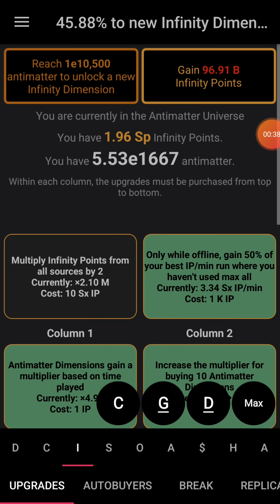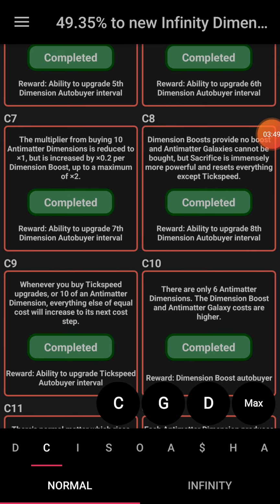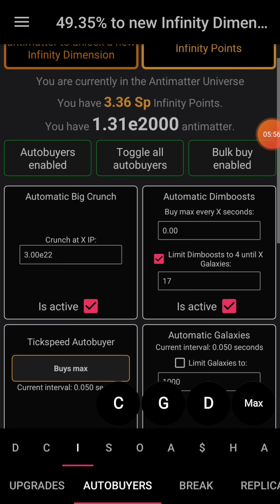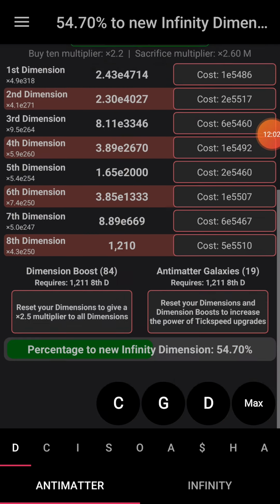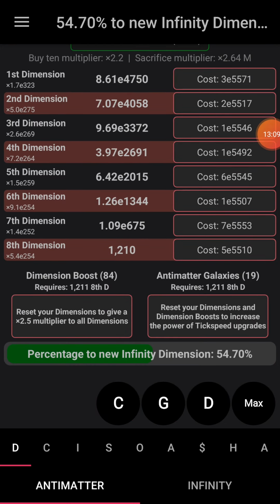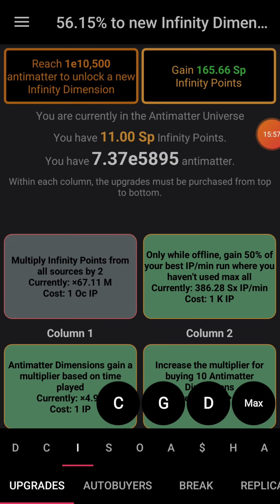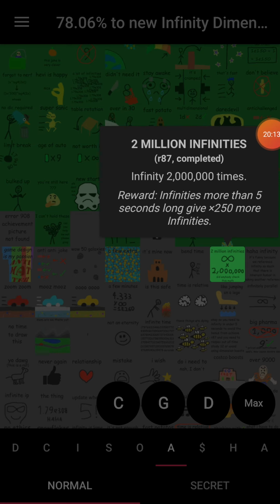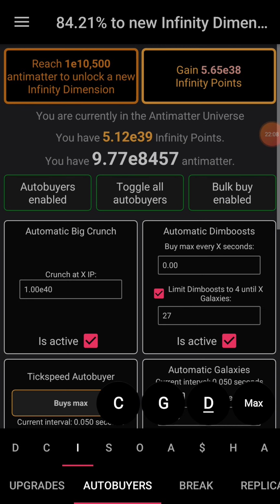MORE, MORE, MOOOORE! || Antimatter dimensions #21